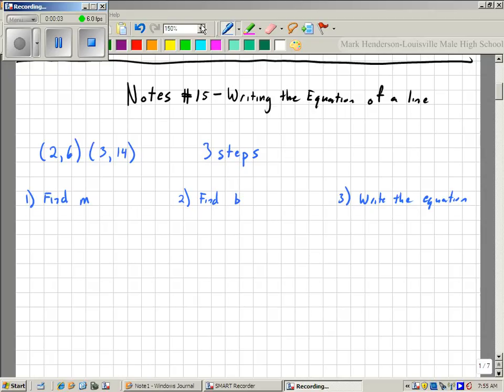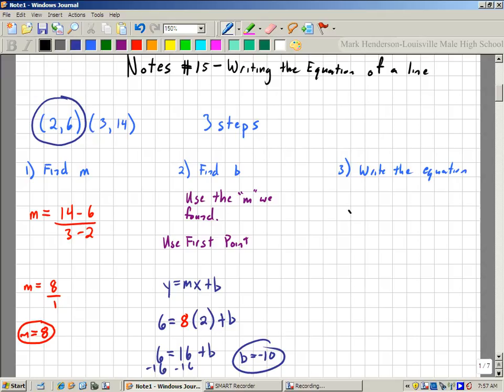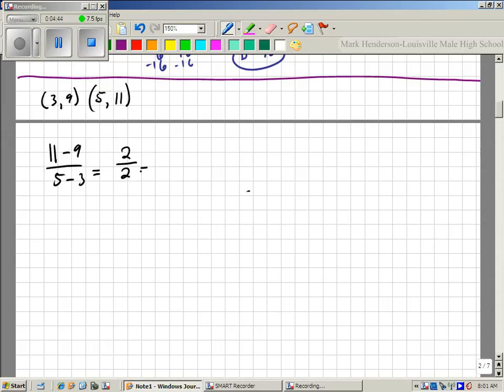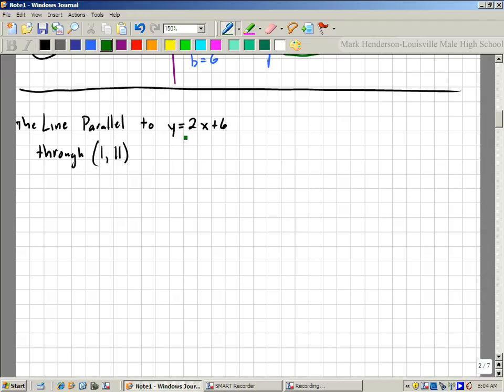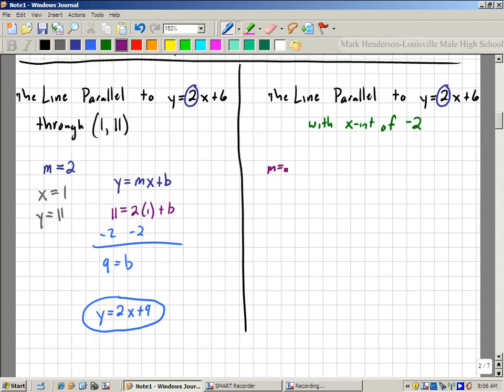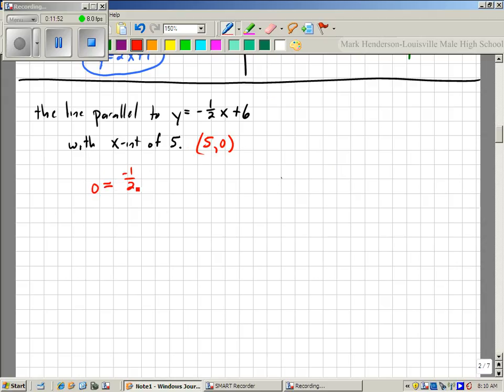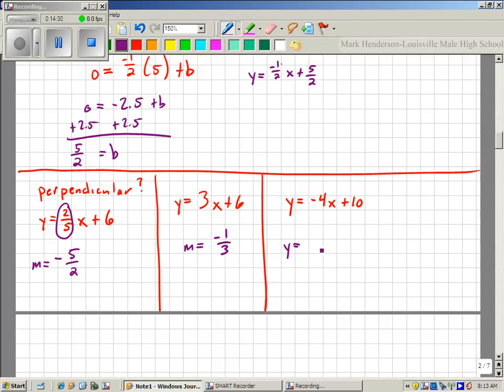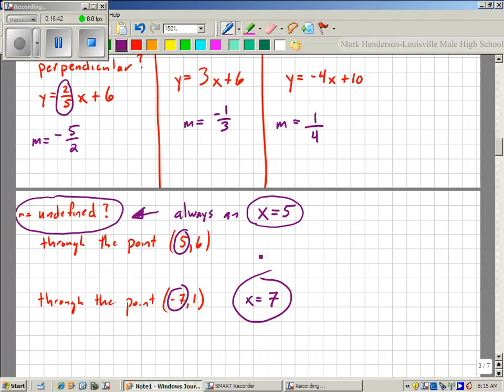Notes 15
notes on Finding the equation of a line between two points